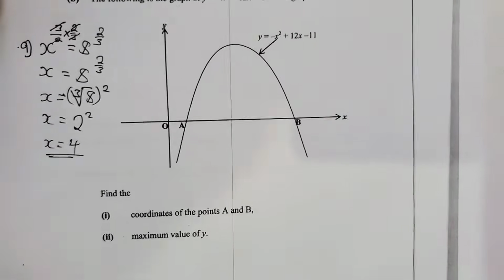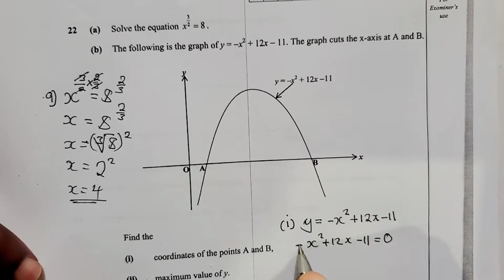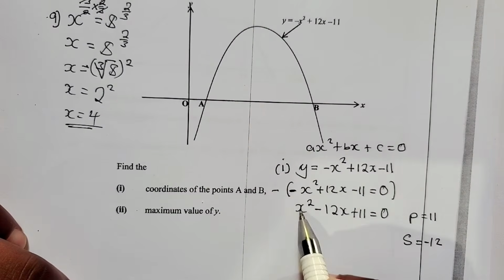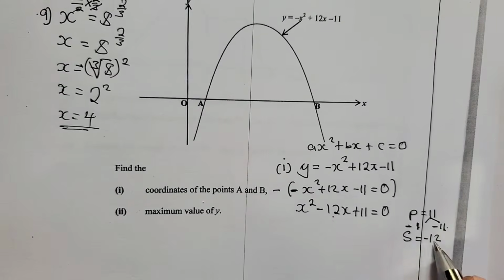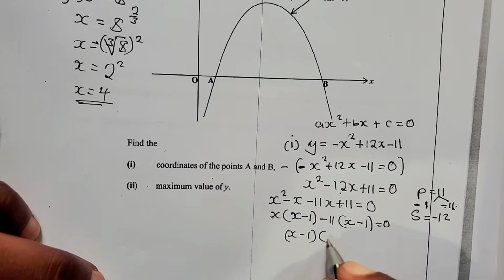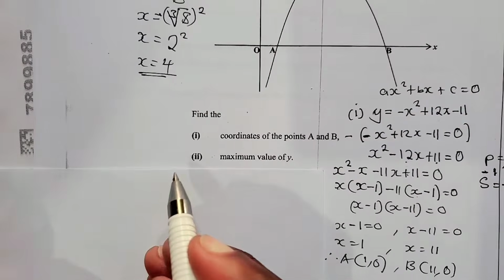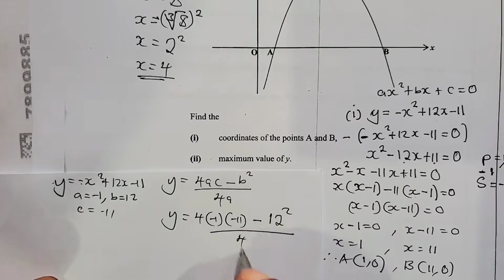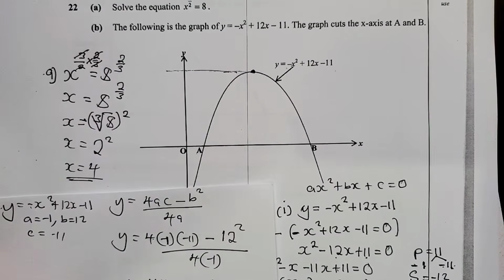Parabola QUESTIONS EXPOSED 😱 | Coordinates & Maximum Value | Grade 12 Maths P1 2025 🔥📈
Parabola questions on Roots and Maximum Value are guaranteed marks in Mathematics Paper 1 (2025) — if you know the right method 👀
In this video, I break down Grade 12 Parabola questions step-by-step, showing you how examiners expect answers.
🔥 What you’ll learn:
How to find roots of a parabola fast
How to calculate the maximum value correctly
How to use graphs and equations together
Common Paper 1 mistakes that cost learners marks
Perfect for Grade 12 candidates, revision students, and anyone preparing for the 2025 Mathematics Paper 1 exam.
⏱️ Clear. Fast. Marks-focused.